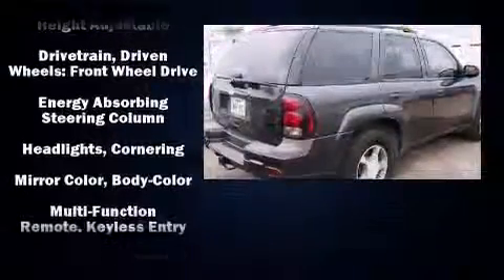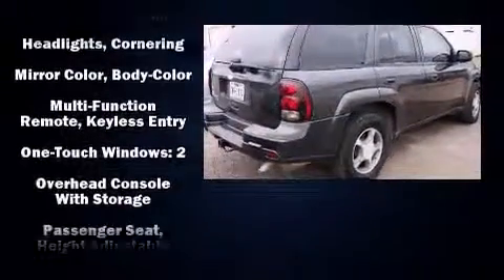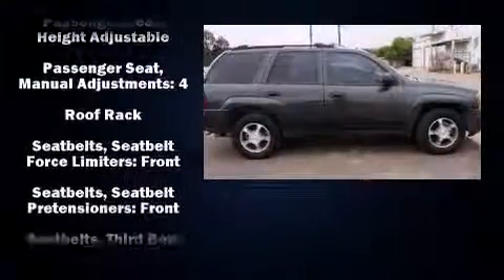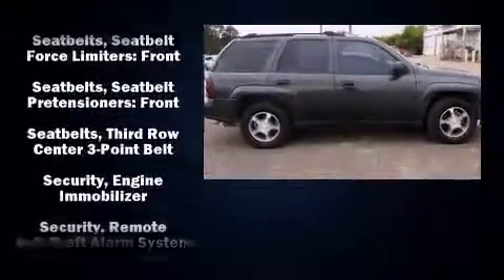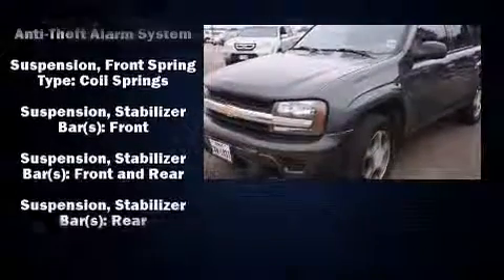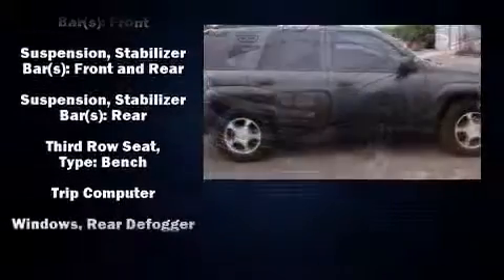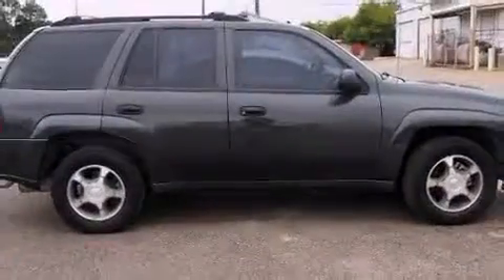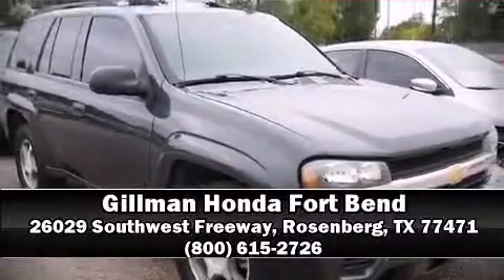2007 Chevrolet TrailBlazer in Rosenberg, TX 77471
Here's a great deal on a 2007 Chevrolet TrailBlazer. It features an automatic transmission, rear-wheel drive, and a refined 6 cylinder engine. Top features include a split folding rear seat, front and rear reading lights, 1-touch window functionality, front dual-zone air conditioning, fully automatic headlights, power windows, rear wipers, and cruise control. Premium sound drives 6 speakers, providing you and your passengers a sensational audio experience. Chevrolet ensures the safety and security of its passengers with equipment such as: dual front impact airbags with occupant sensing airbag, traction control, ignition disabling, onStar, and 4 wheel disc brakes with ABS. Electronic stability control ensures solid grip atop the road surface, no matter how challenging the driving conditions. It also arrives with a Carfax history report, indicating just one previous owner. Our sales reps are knowledgeable and professional. We'd be happy to answer any questions that you may have. We are here to help you.